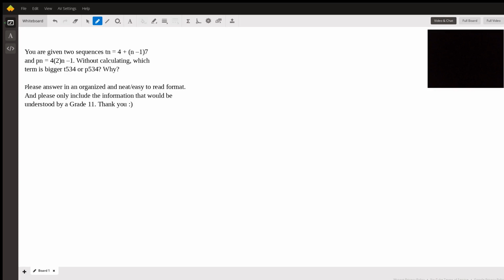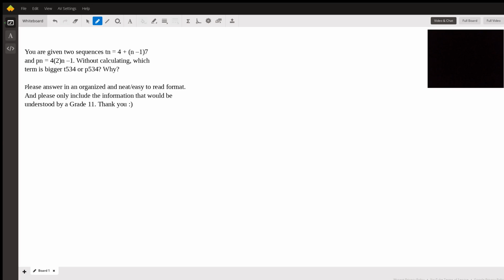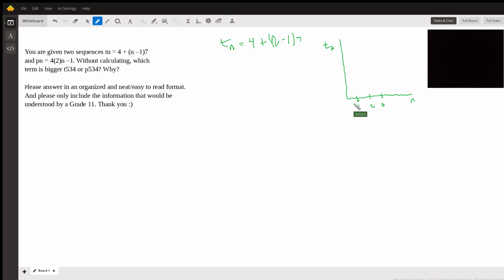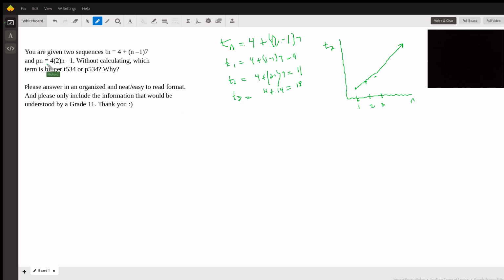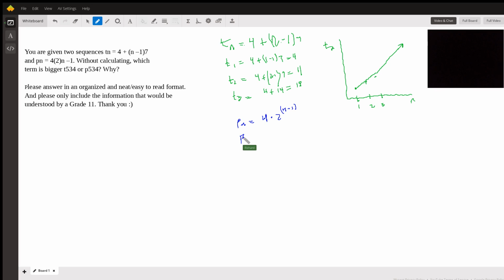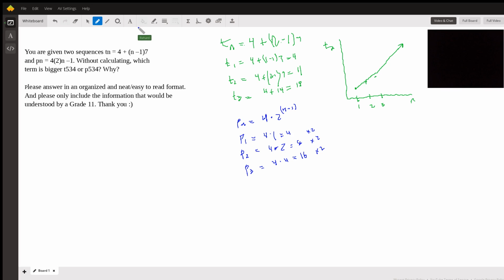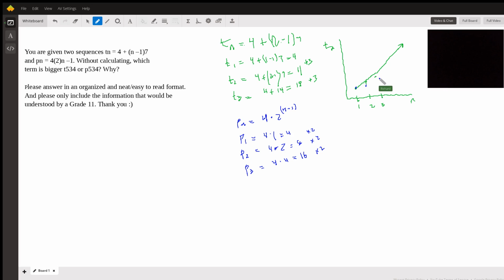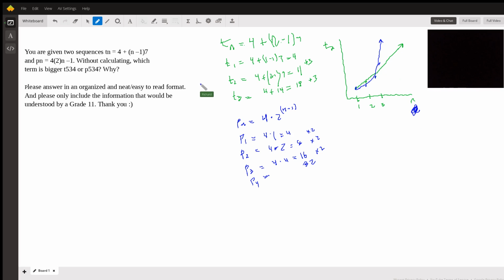Comparing arithmetic and geometric sequences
Question: Without calculating, determine the following...
You are given two sequences tn = 4 + (n –1)7 and pn = 4(2)n –1. Without calculating, which term is bigger t534 or p534? Why?Please answer in an organized and neat/easy to read format. And please only include the information that would be understood by a Grade 11. Thank you :)

Answered By:

Richard C.